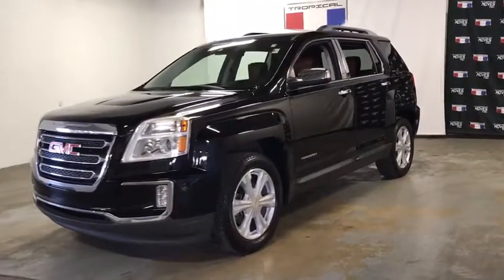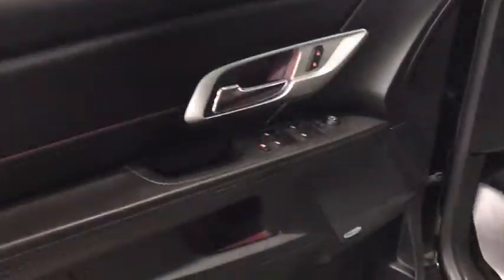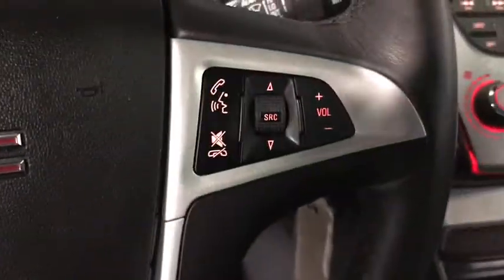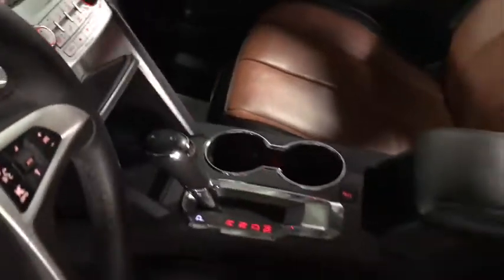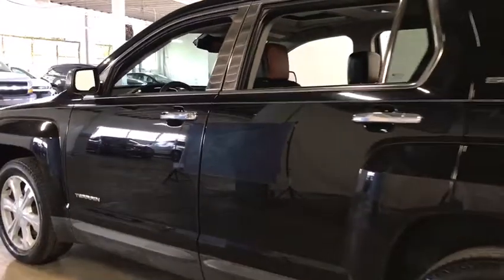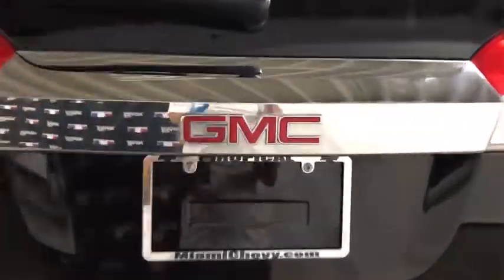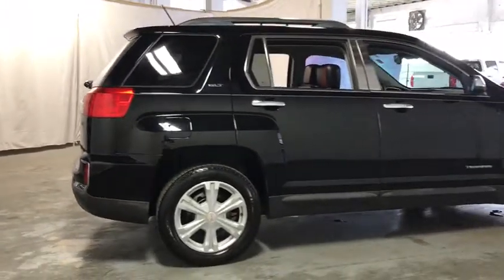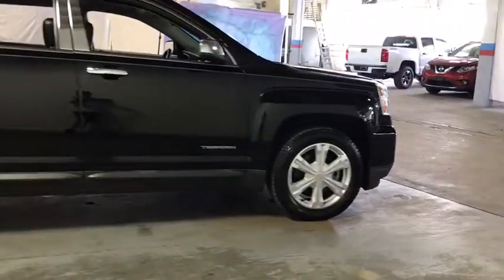2016 GMC Terrain Miami Shores, Aventura, Miami Beach, Miami Lakes, Miami, FL P1265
Onyx Black Used 2016 GMC Terrain available in Miami Shores, Florida at Tropical Chevrolet. Servicing the Aventura, Miami Beach, Miami Lakes, Miami, FL area.

Tropical Chevrolet
8880 Biscayne Blvd

Onyx Black 2016 GMC Terrain SLT FWD 6-Speed Automatic 2.4L 4-Cylinder SIDI DOHC VVTbrbrOdometer is 36484 miles below market average! 22/32 City/Highway MPGbrbrAwards:br  * JD Power Initial Quality Study (IQS)   * 2016 IIHS Top Safety Pick with optional front crash prevention   * 2016 IIHS Top Safety Pick   * 2016 KBB.com Brand Image AwardsbrbrbrReviews:br  * Powerful available V6 engine; quiet interior; comfortable highway ride; spacious and adjustable backseat. Source: Edmunds